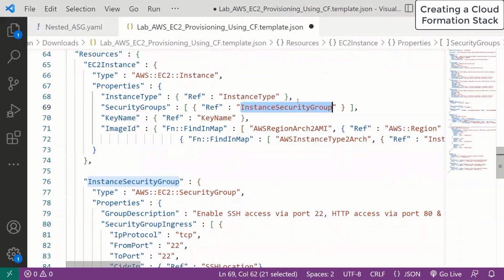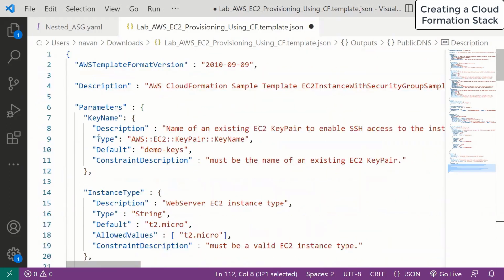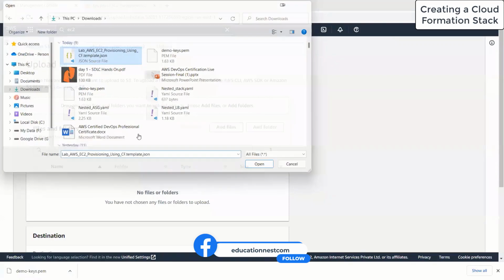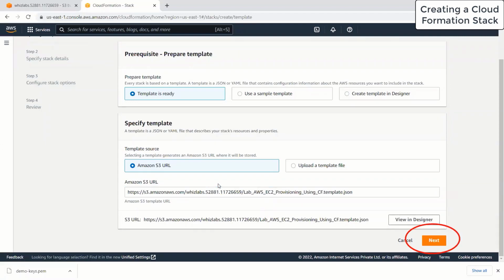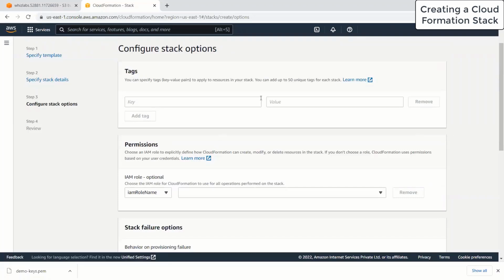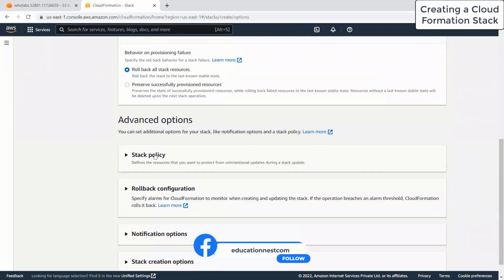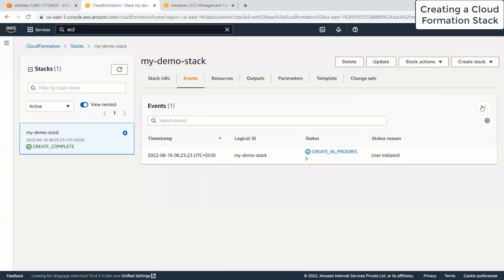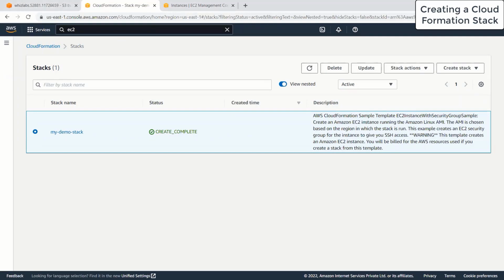Mastering Cloud Formation - The Key to Your AWS Success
In this comprehensive tutorial, we dive deep into "Mastering Cloud Formation Creating a Cloud Formation Stack." If you're looking to level up your AWS skills, this video is your ultimate guide! We'll walk you through the entire process step by step, ensuring that you grasp the concepts from the get-go. Join us on this journey to AWS excellence and start creating Cloud Formation stacks like a pro.